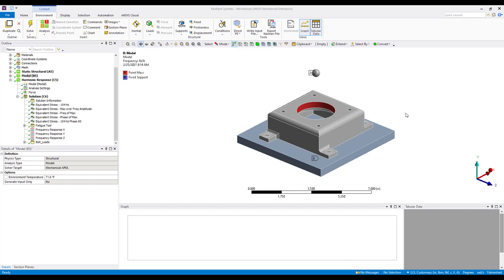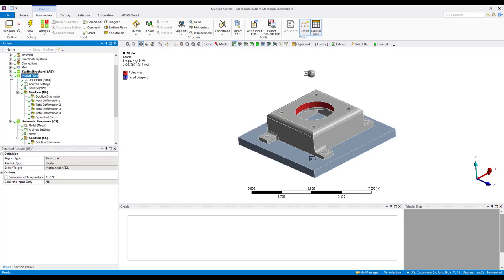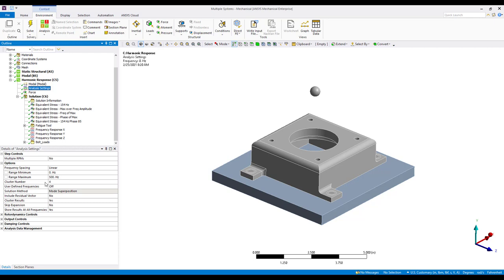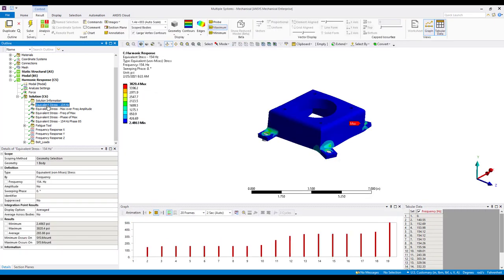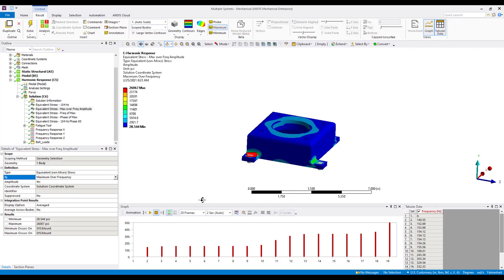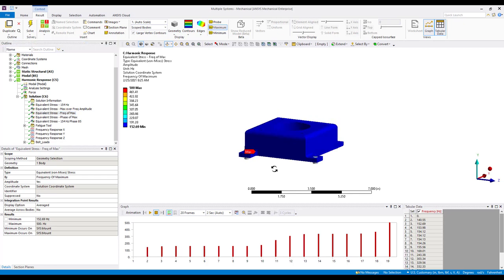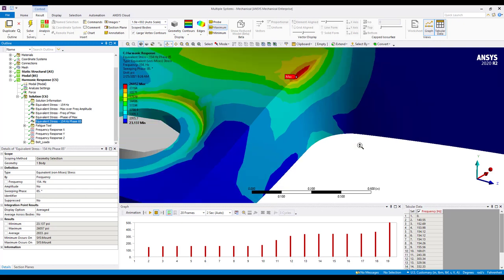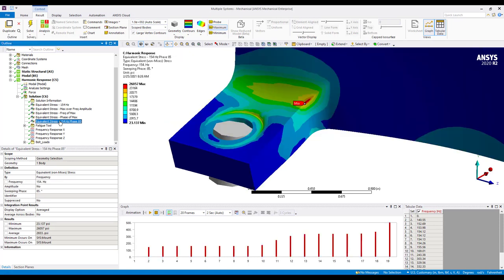Harmonic Response Post Processing Stress Using Maximum Over Frequency using Ansys Mechanical